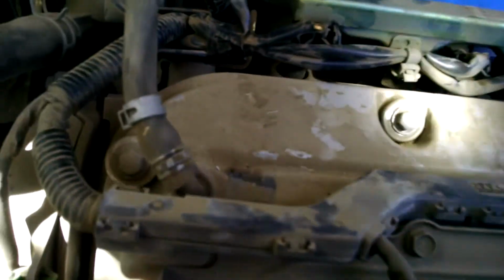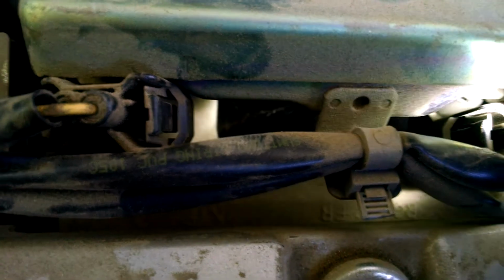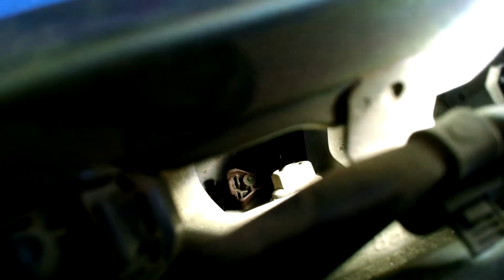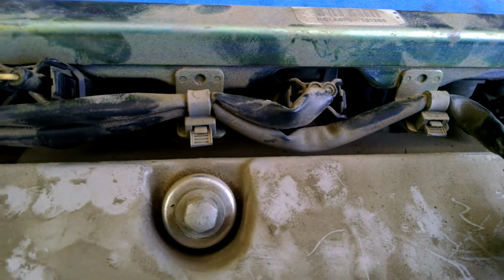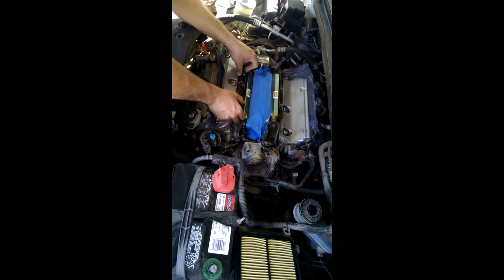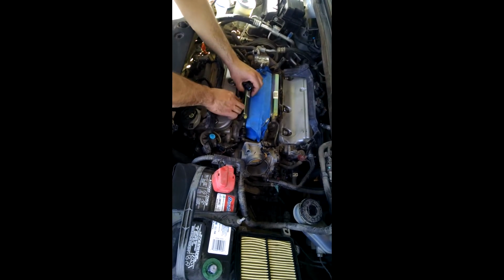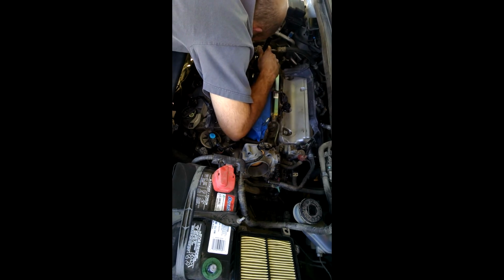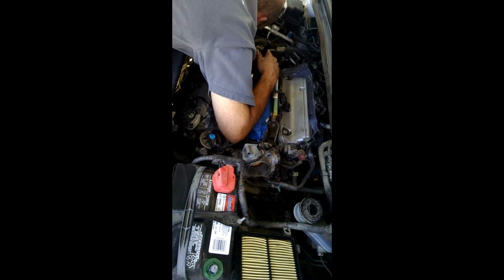2006 Honda Odyssey Knock Sensor Part 3 + my fun problem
Part 3. In this video I used a long pair of bent needle nose pliers and since the clip slipped the grip of the pliers, I had to also use a retractable claw / retrieving tool (can't remember the name of the tool right now) to pick up piece that I dropped. it will always come in handy. Also used a flash light of course and I think a small screwdriver and or pick set($1 at Harbor Freight, 4 picks, orange handles) to remove the wire clips from fuel rail. Might have been end of last video. I did cut out a lot ten min's of this and left some so you could see it was not easy but it was possible.